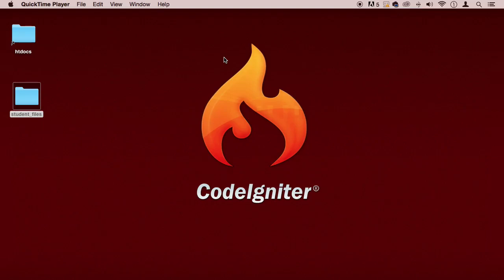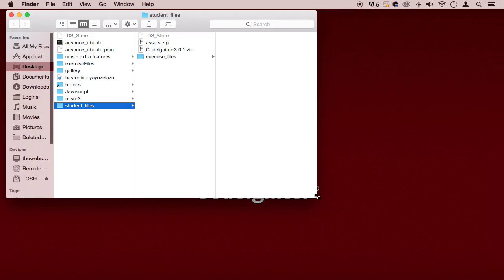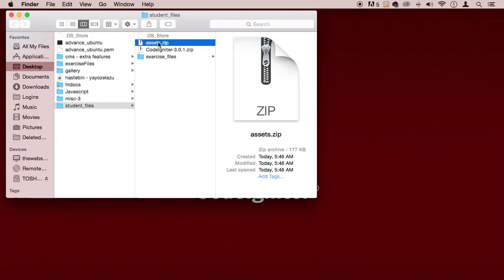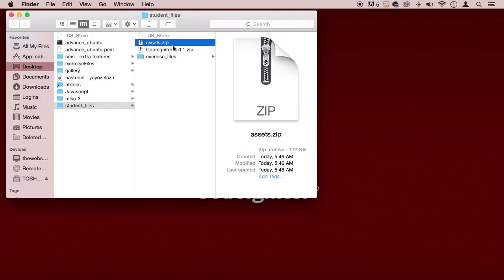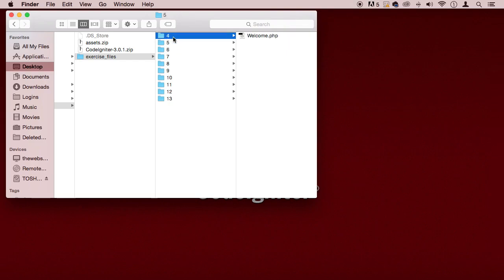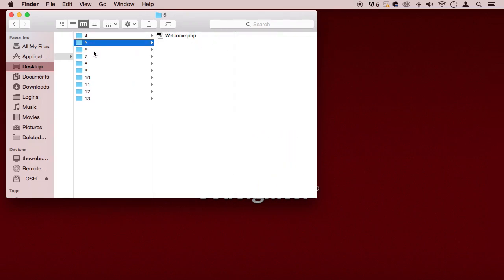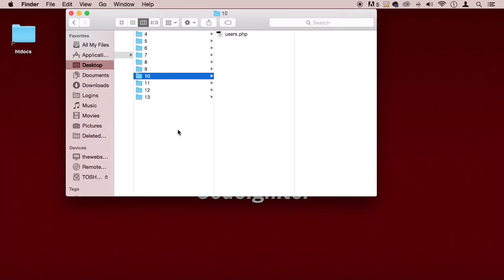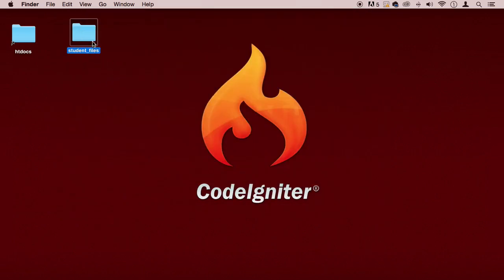CodeIgniter Basics 002 Exercise Files